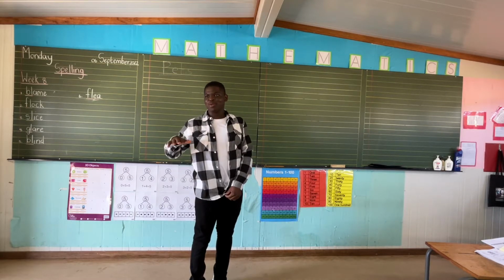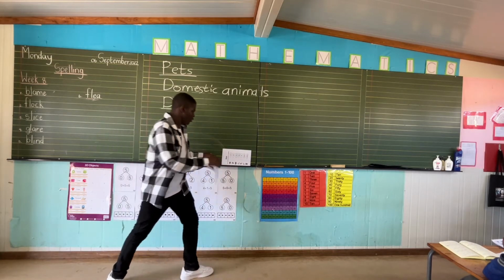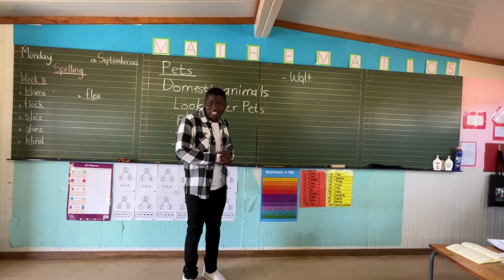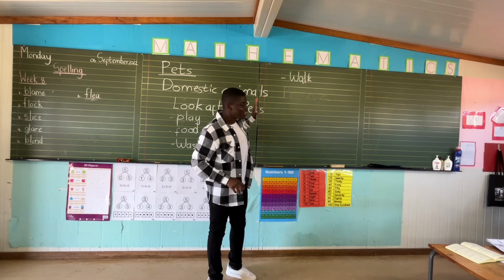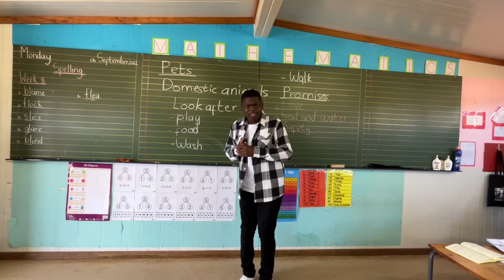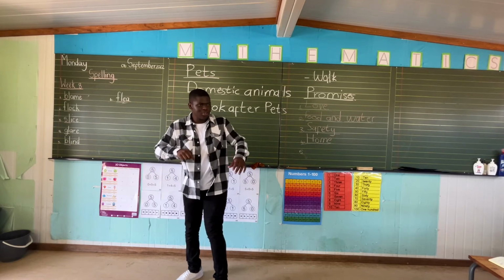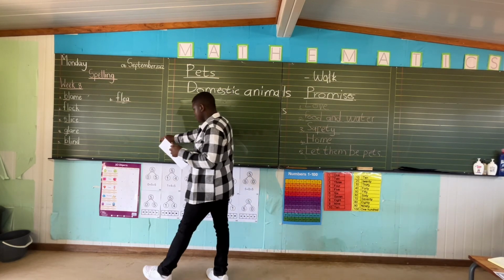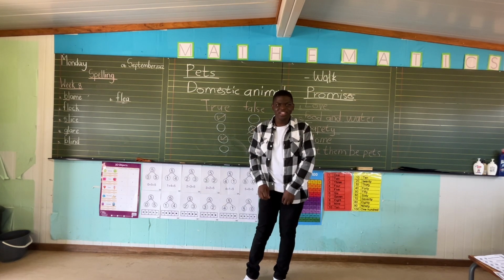Grade 1 Life Skills lesson.